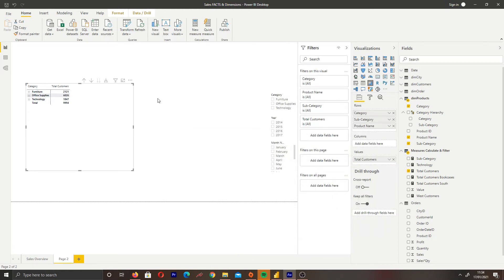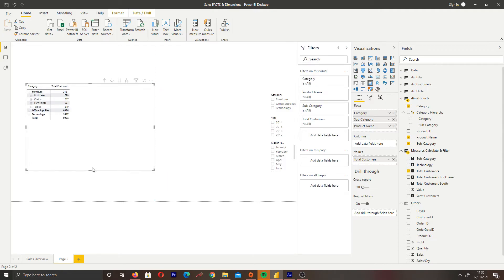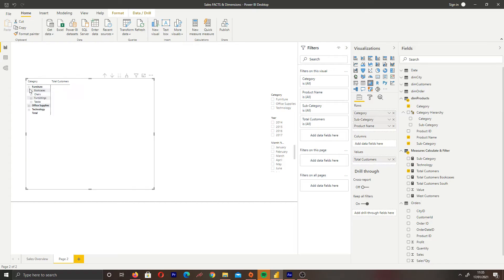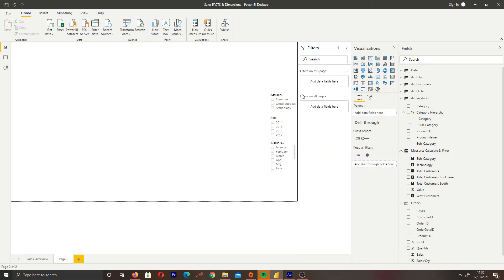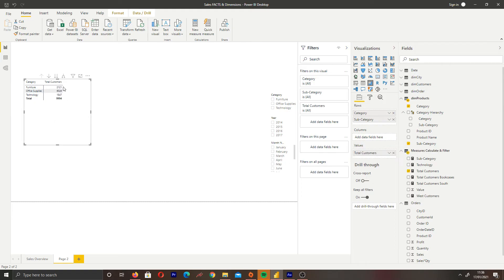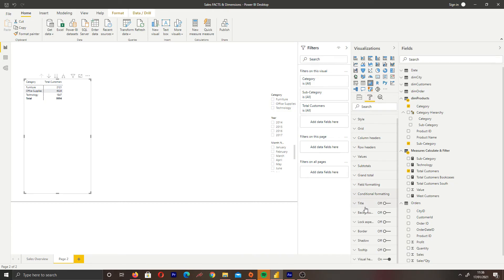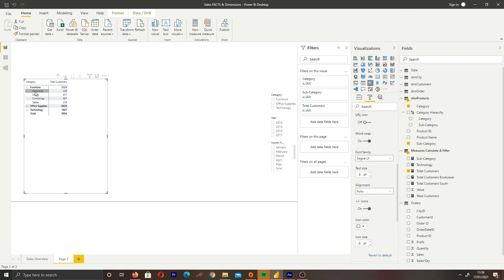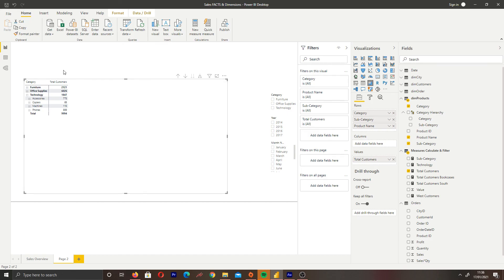Expand and collapse rows in Power BI | Matrix Tables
You can very easily add +/- icons to rows in Power Bi. We have a short video today covering how you can achieve this within the field formatting pane in Power Bi Desktop.